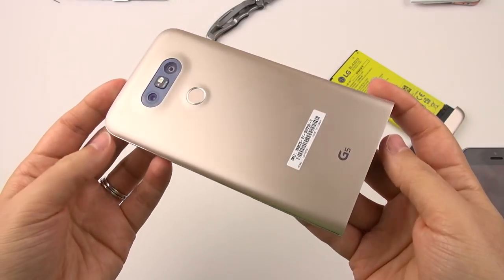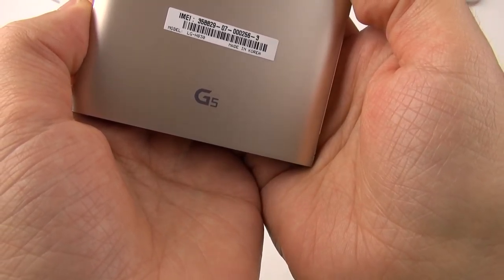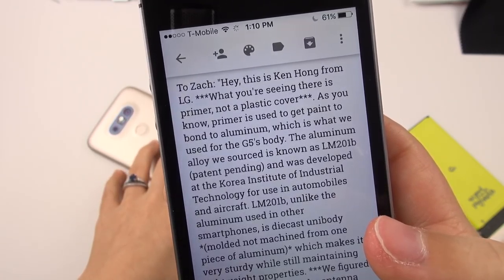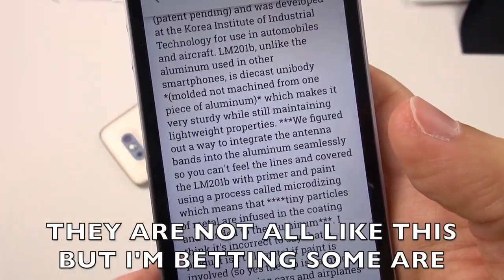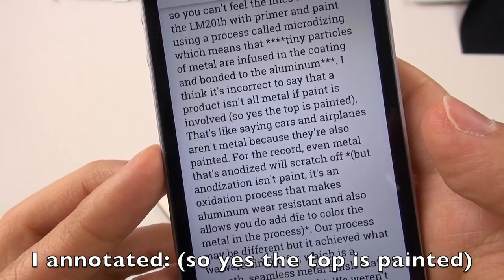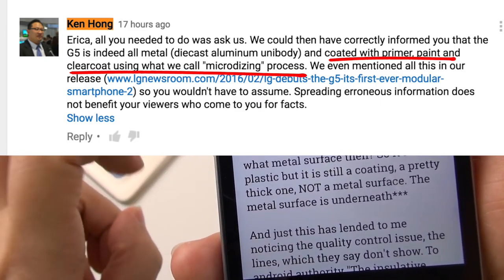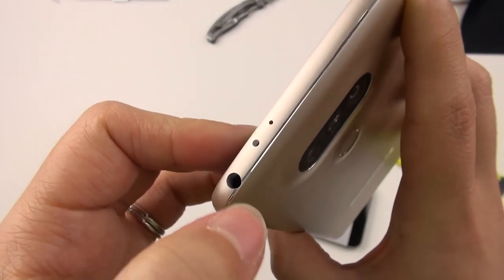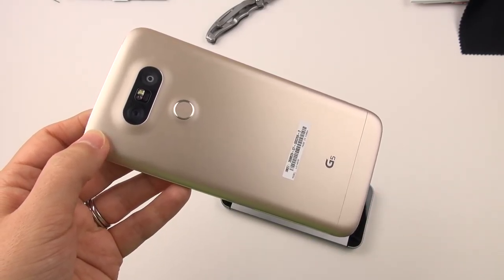LG G5 Not All Metal Controversy: Explained || LG RESPONDS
Here I explain a bit about LG's design process and clarification that the product doesn't have a plastic cover. BUT, some marketing info was misleading and I explain why. Design article from the Verge.